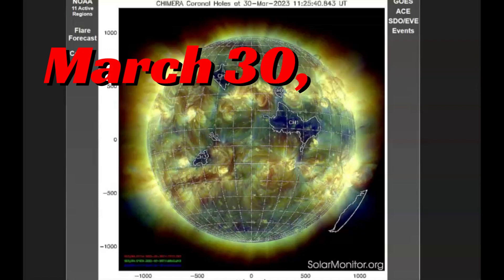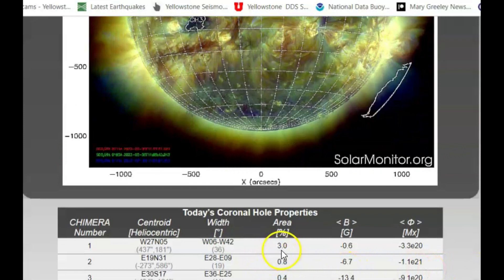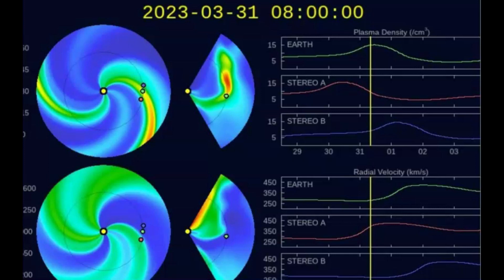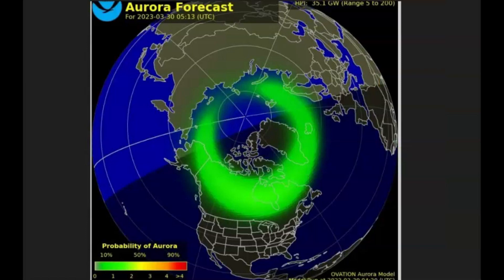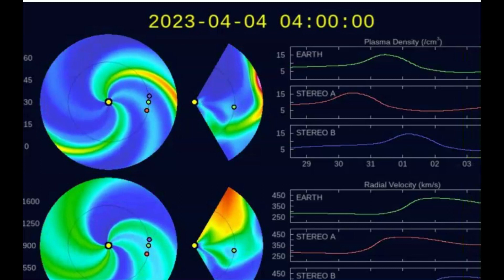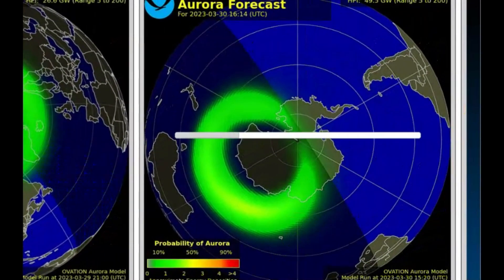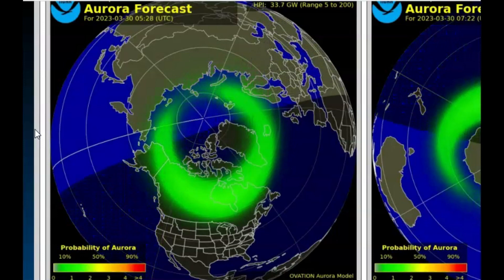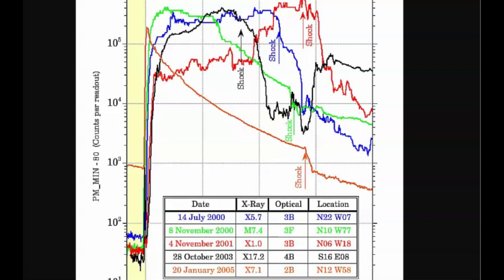Northern Lights Expected Friday Night, Northern United States